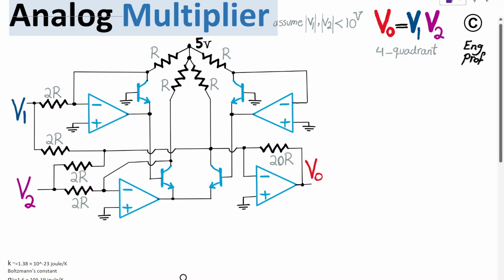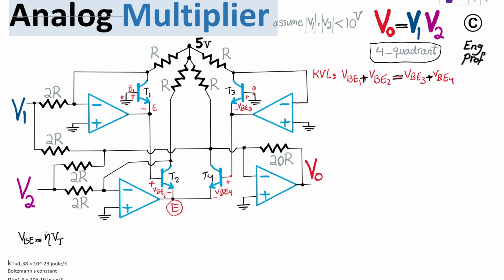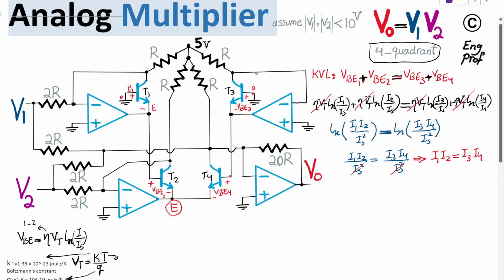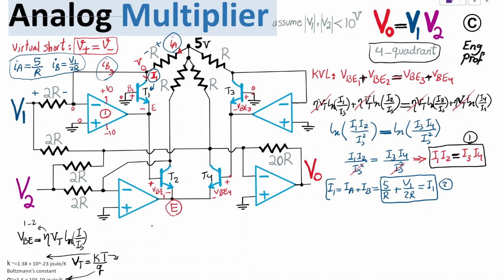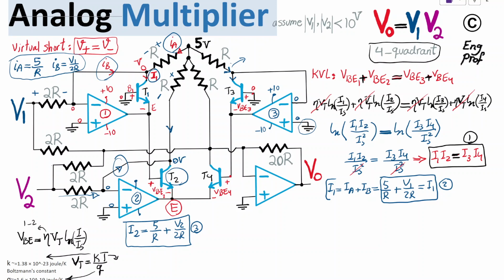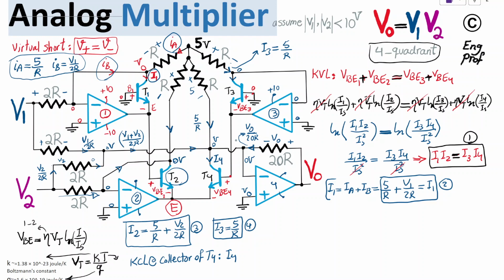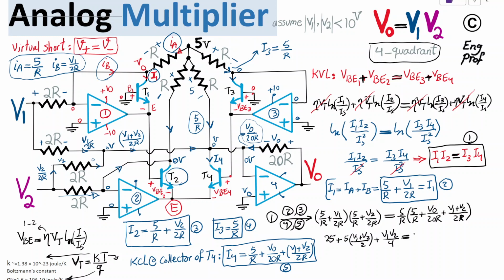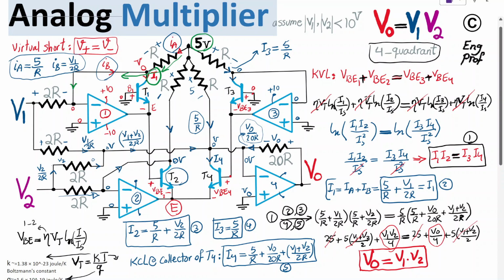Analog Multiplier Circuit (4-quadrant): How does it work?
A 4-quadrant Analog Multiplier circuit is analyzed in this circuit tutorial video.  The Four-quad indicates that this practical circuit is able to operate with both positive and negative input voltages (within practical range).  This circuit is designed using four op amps and four Bipolar Junction Transistors ( BJT ). This circuit is effectively implementing both analog current multiplier and analog voltage multiplier.  A combination of virtual short for operational amplifier, Kirchhoff's circuit laws including KCL and KVL and Shockley BJT voltage-current equation are used to analyze this circuit and prove that output voltage is equal to the product of the input voltages. As discussed at the end of this video, we can simply replace the output resistor by a potentiometer to add variable resistor in this circuit in order to have variable gain for the voltage multiplication.